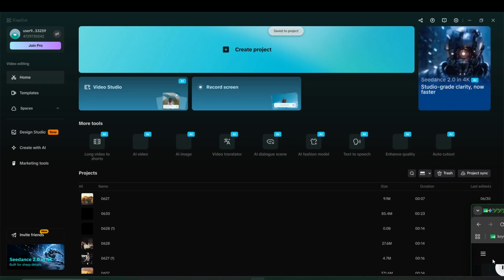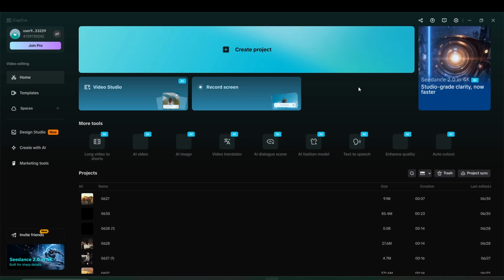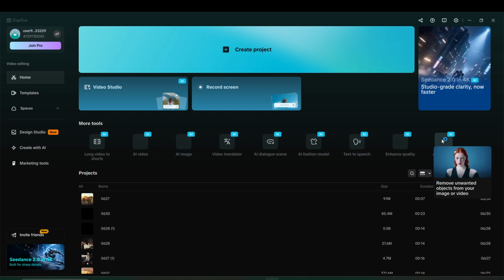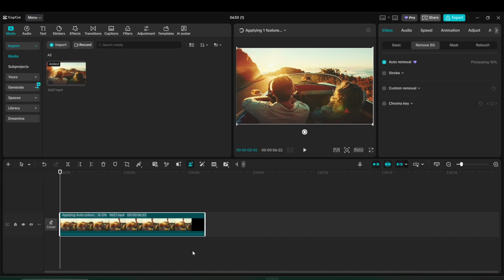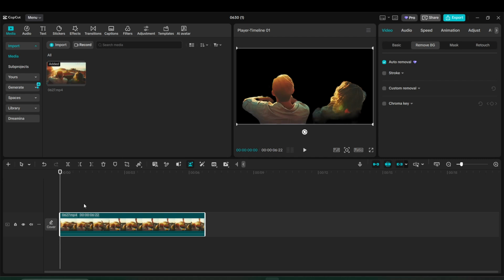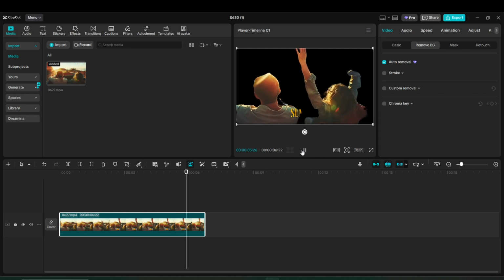How to Use CapCut AutoCut on PC (2026 Step-by-Step Guide)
This updated 2026 step-by-step guide explains how to use CapCut AutoCut on PC to automatically create polished videos with AI. Learn how to import your clips, choose an AutoCut template, customize music, transitions, text, and effects, edit the AI-generated video, and export professional content for YouTube, TikTok, Instagram Reels, Shorts, and other social media platforms.